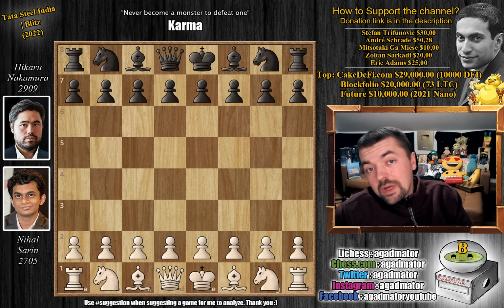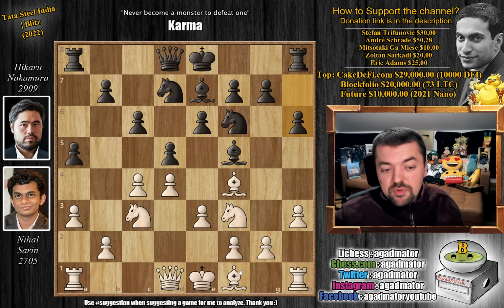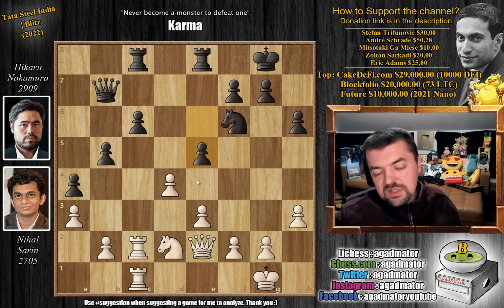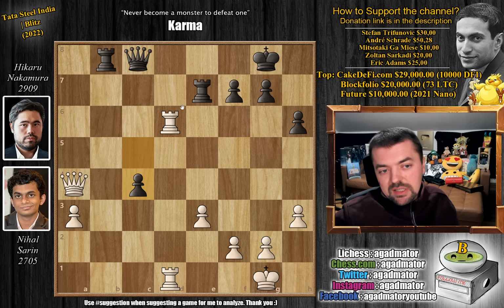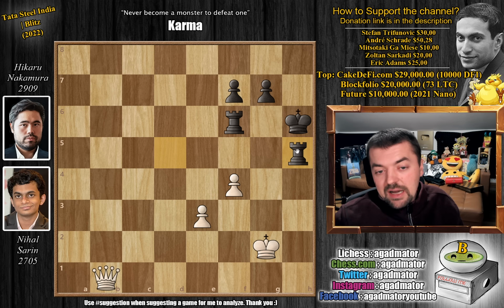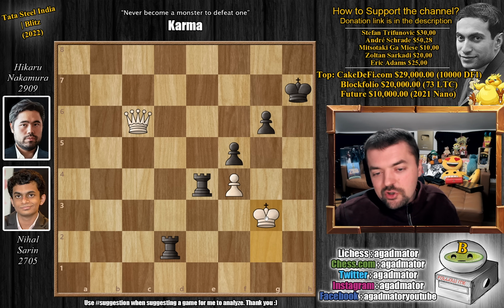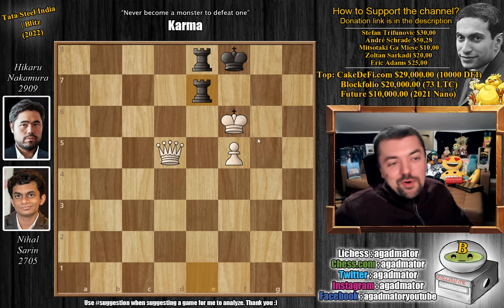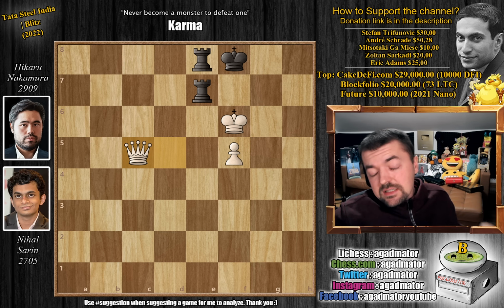No One Ever Did THIS to Hikaru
BEST WAY TO IMPROVE YOUR CHESS Photos by Eric Rosen

Nihal Sarin (2705) - Nakamura, Hikaru (2909)
Tata Steel India | Blitz (chess24.com) [1] 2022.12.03
D02 Queen's pawn game

00:00 Hello Everyone!
00:40  Game Starts!
00:55 Completely New Game!
11:50 Pause the Video!
12:25 It was in This Position
13:50 Contributions

The Tata Steel Chess India Rapid tournament is a 10-player round-robin taking place from 29 November to 1 December 2022 in the National Library of India in Kolkata.

Players receive 25 minutes for the entire game, plus a 10-second increment starting from move one.

Mailbox where you can send stuff:

Antonio Radić
AGADMATOR d.o.o.
Franje Tuđmana 12
Croatia
48260 Križevci

NANO nano_1h1kgfaq88t1btwadqzx73rbha5hwbb88sxmfns851kwj8hnosdj51w388xx
Monero 4AdvvqmC4xhPyyRSAEDxTTAoXdxAtX2Py6b8Eh4EQzBLGbgo5rY5Khcap1x76JrDJH87yibAE9b6TPwTsvBAiFFCLtM8Be7